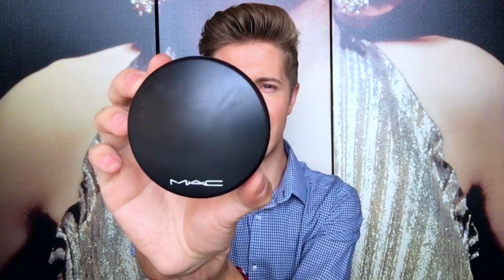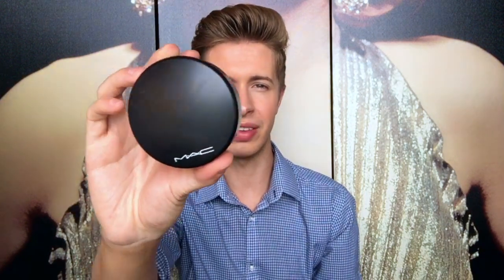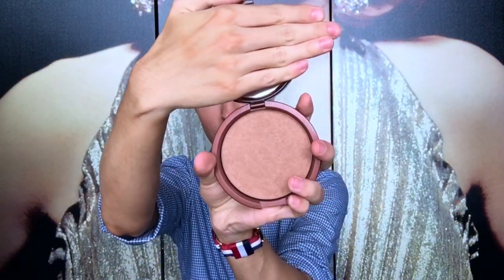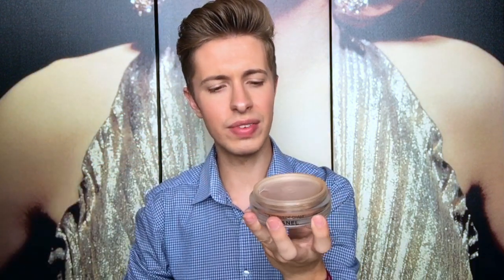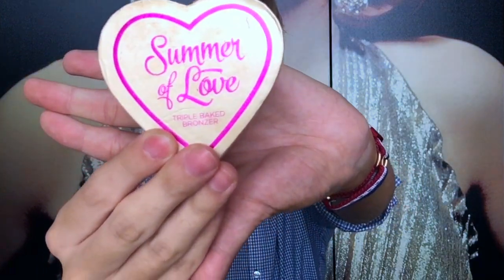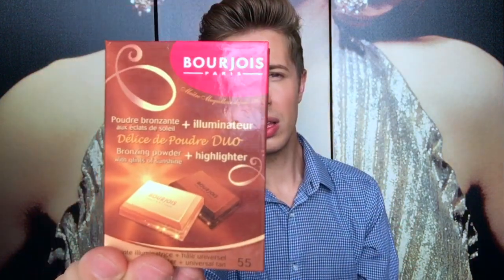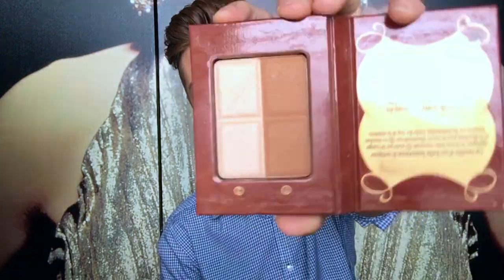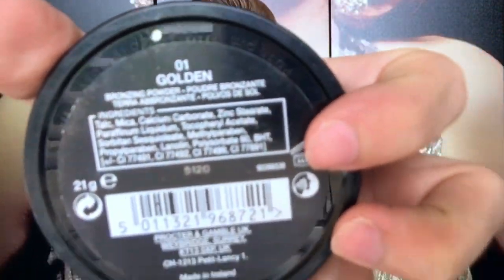GAY GUY ADVISE - BRONZERS!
Hello all! thought i'd do a little series called "Gay guy advise" where me (a gay man) haha would offer advise on makeup tips etc!

This is my first one on bronzers from low end to high!

tags, chanel,bronzers,chanel bronze universal,makeup,gay,gay man makeup, bronze,bourjois,max factor, estee lauder bronzed goddess,cute,mac give me sun, mineralise skin finish, powder, highlight, glowy